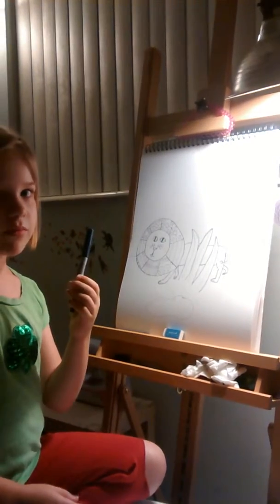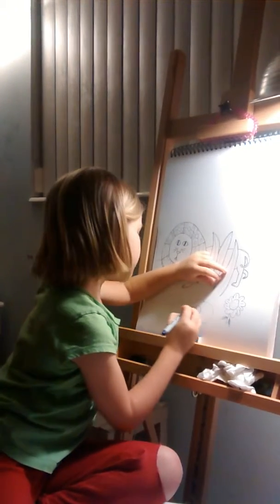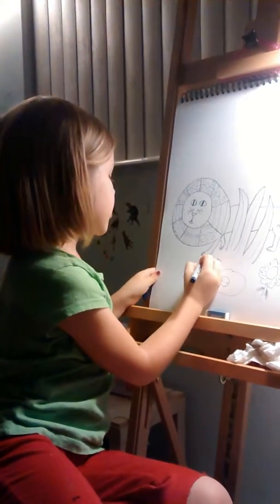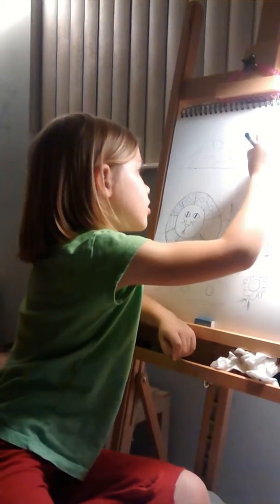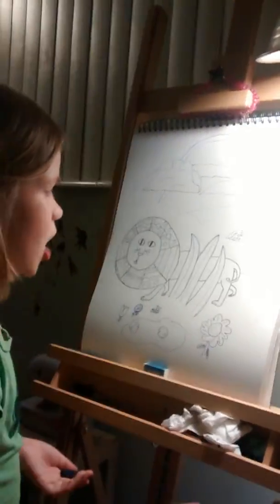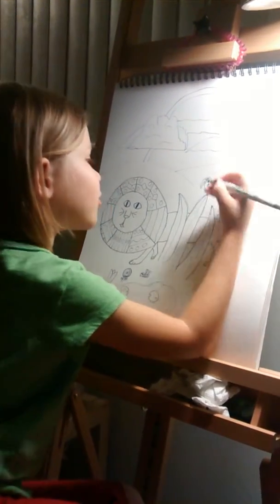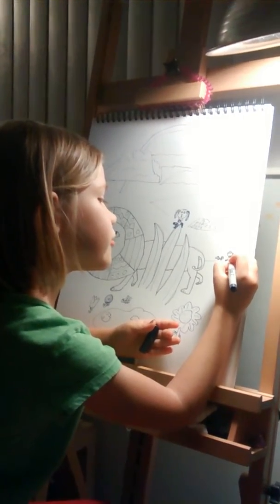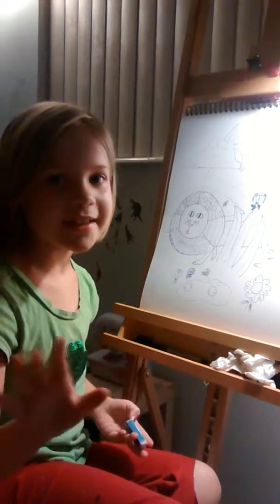How to Draw with Evie part 2